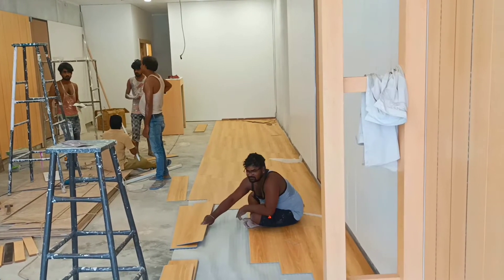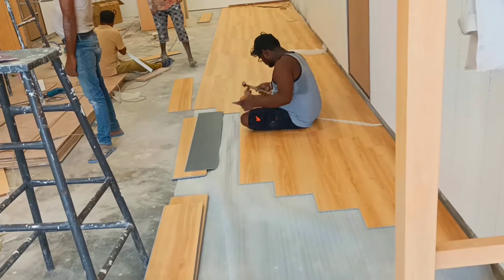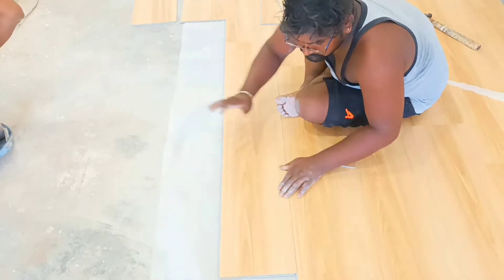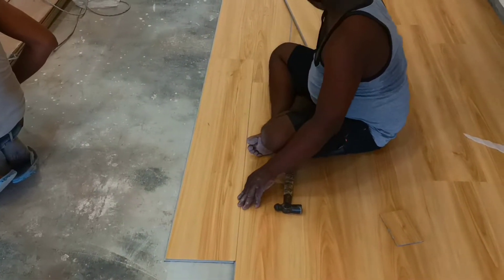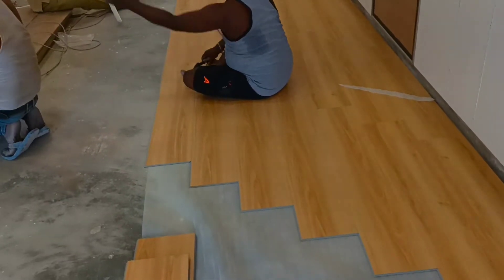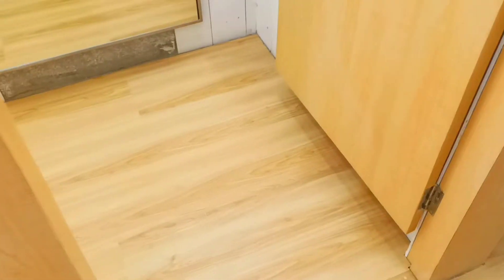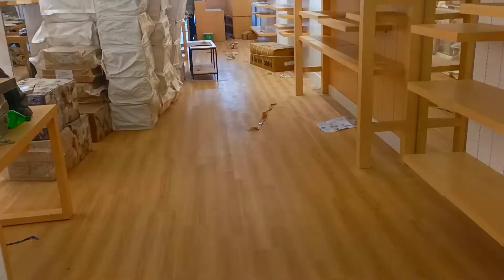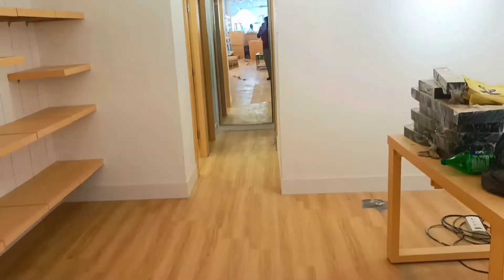SPC flooring installation in Chennai